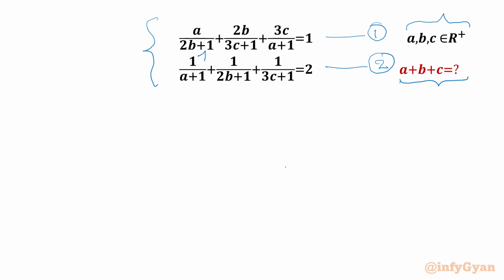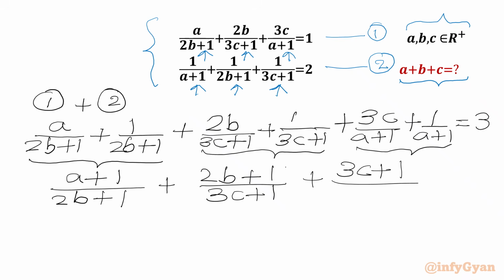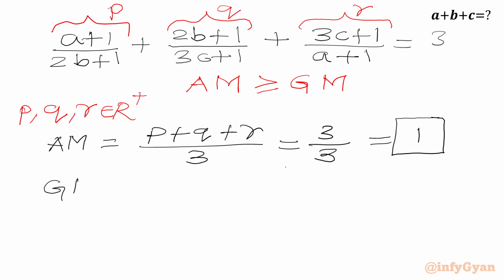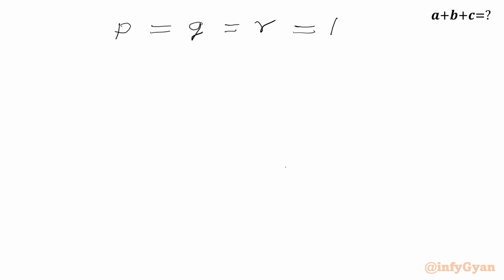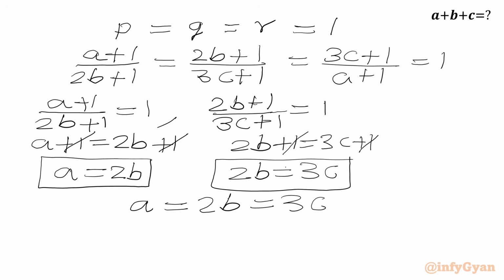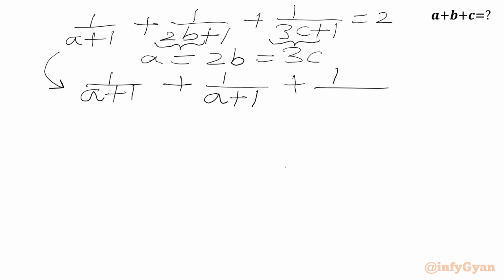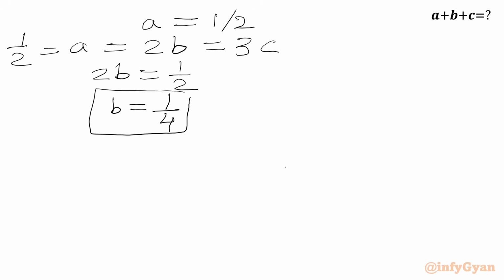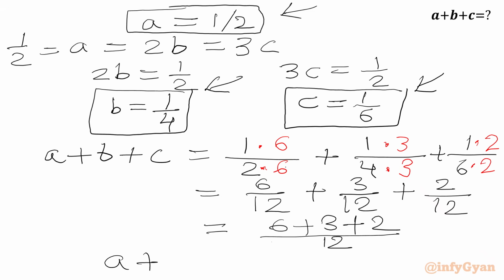Must Know Algebraic Trick! | Can You Solve This Problem?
In this video, we solve an amazing problem from algebra, perfect for those preparing for math tournaments. This problem will enhance the understanding of system of equations and skills of solving with inequalities. Watch as we break down the solution step-by-step, providing clear explanations and insights along the way.

If you're a Math Olympiad aspirant or simply enjoy tackling complex math problems, this video is for you. Let's solve this problem together!

🔍 In this video:

Tips and tricks for solving equations (AM-GM inequality).